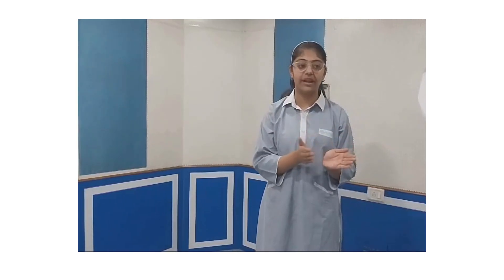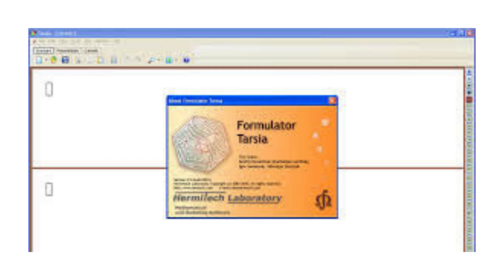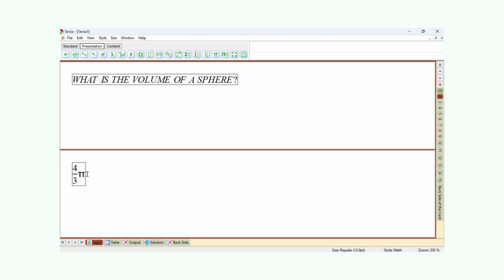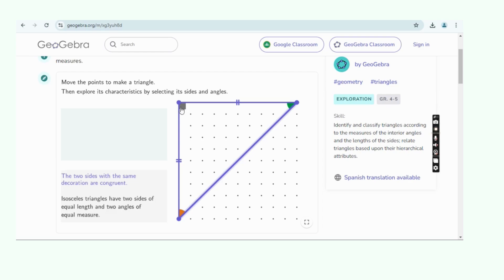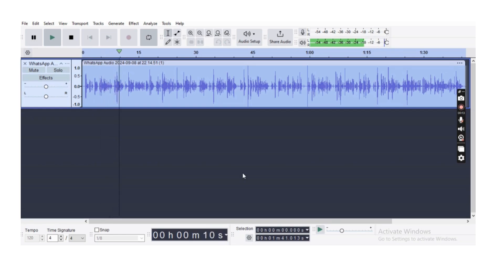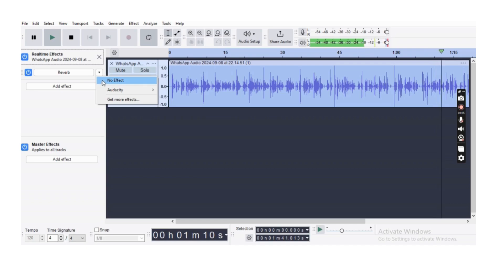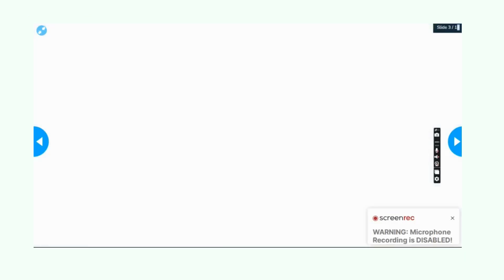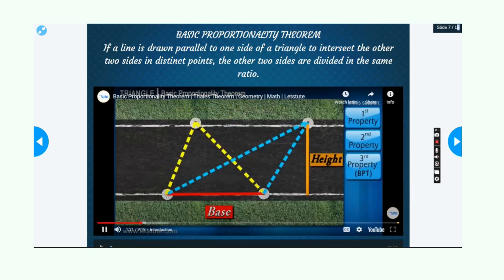ICT Tools for Math Teachers-Math Magic-Tech Utsav 2.0-BBPS,Kudgi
Vidushi Chawla
Class IX
Aadiya
Class IX
BBPS,ROHINI